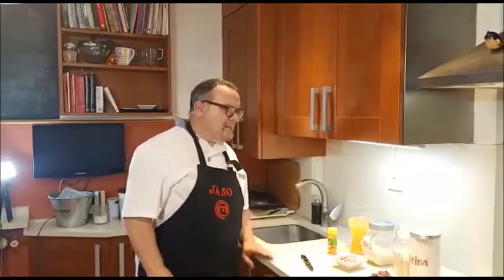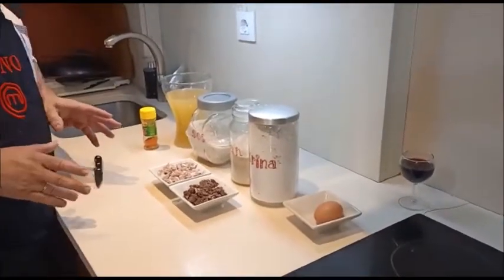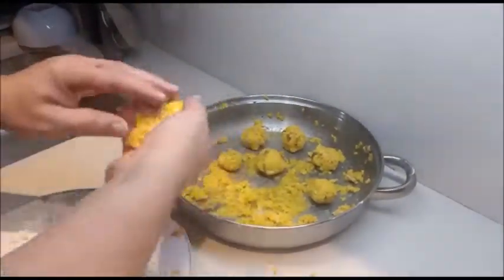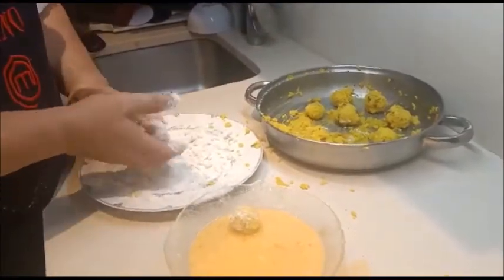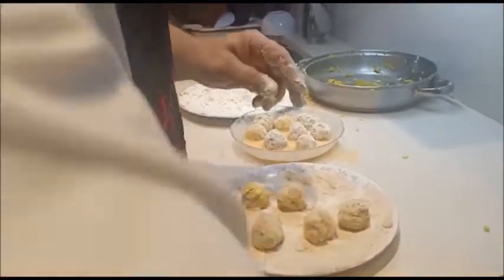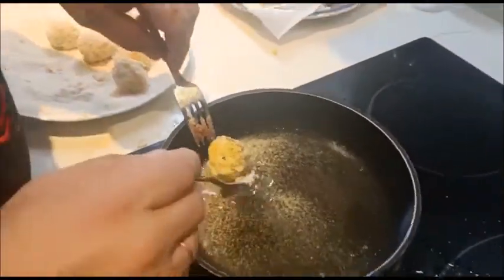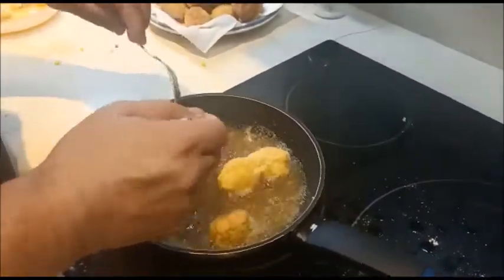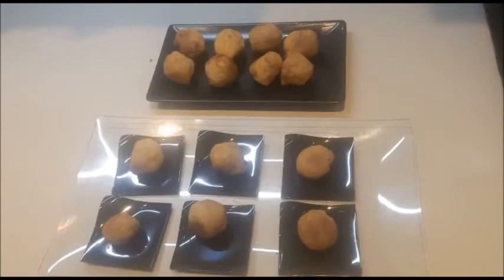CROQUETAS DE PAELLA